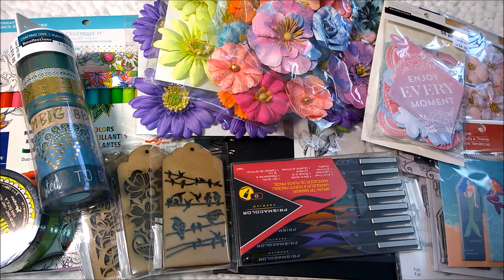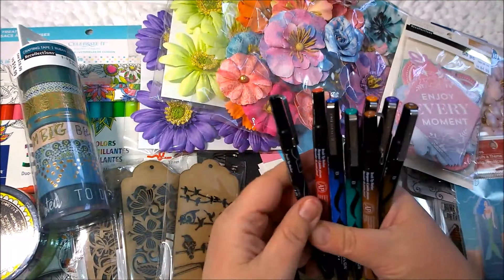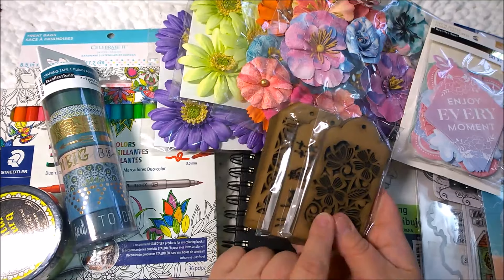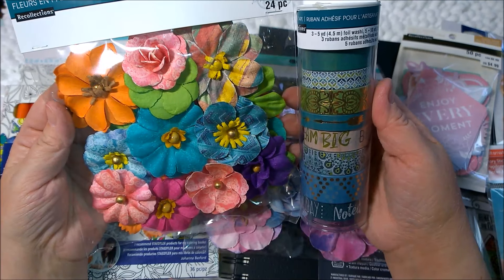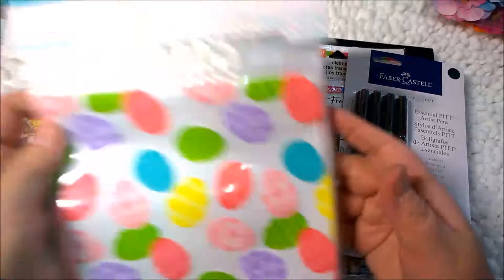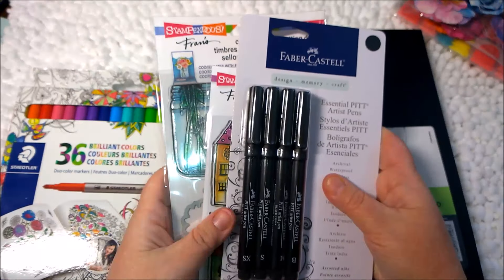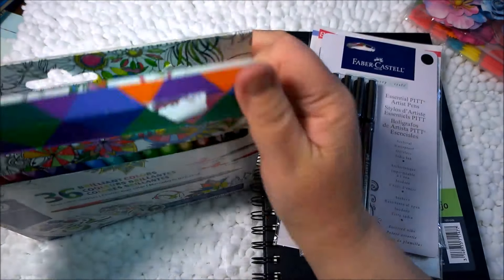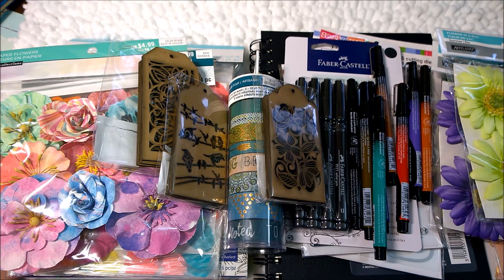Michaels Haul Art Journaling and Coloring Pens !- They Get Me Every Time! I Love It!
I can’t help but love Michael’s!  So many new goodies to show you!

Videos you may like:
Michael’s New Washi Haul (Unicorn Washi!)

FAVORITES:
*Wink of Stella, Clear
*Wink of Stella, 3 Pack
*Jane Davenport Magic Wand Colored Pencils
*Fiskars Replacement Blades
*Canson Mix Media Book
*Recollections Spiral Planner
*Nude Filofax

WHERE YOU CAN FIND ME:
Facebook:  Micklebird and Mooch (aka Amanda Kinniard McKenzie)